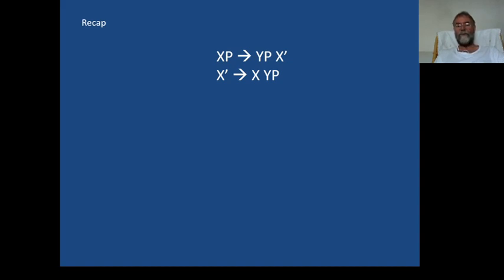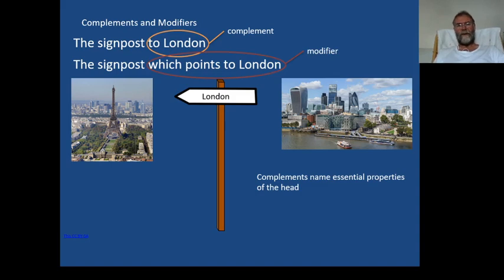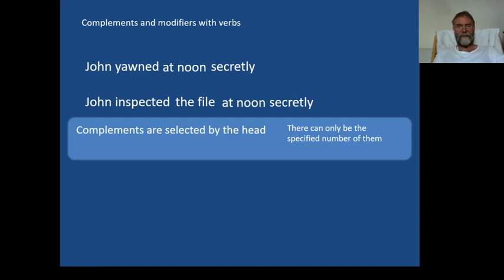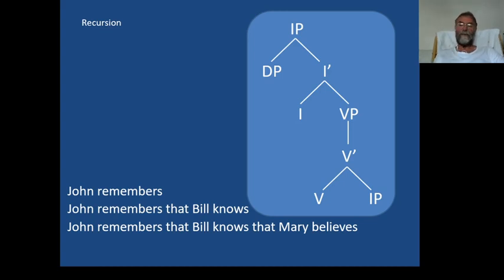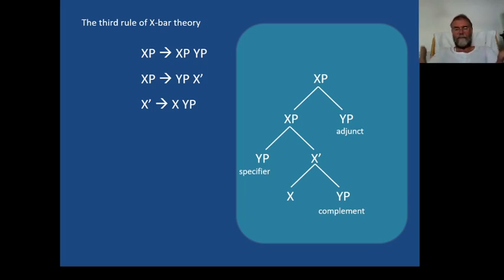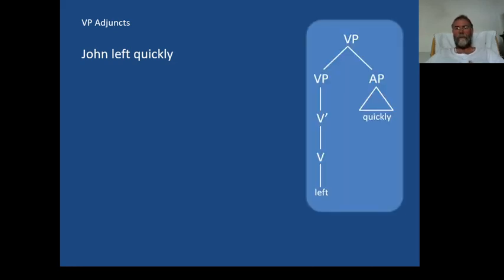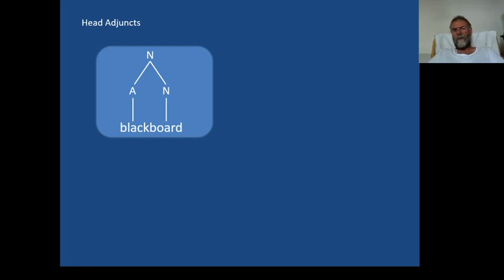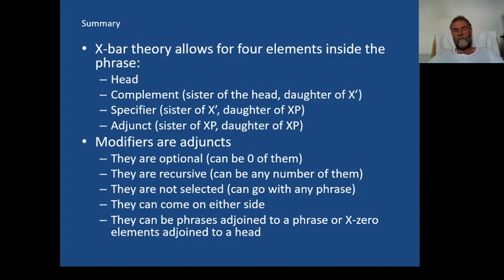Adjuncts and Recursion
This is the third and final part of the basic introduction to X-bar theory that we have been undertaking over the last weeks. This week we introduce the notion of recursion and the adjunct position in the X-bar structure.